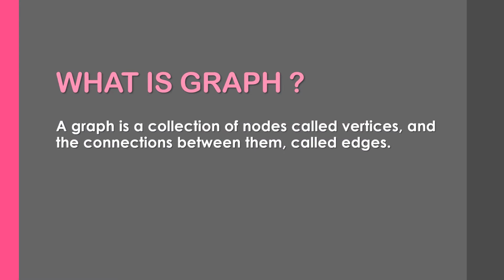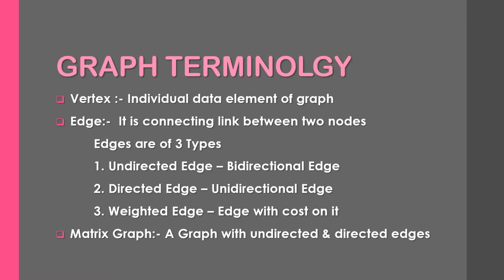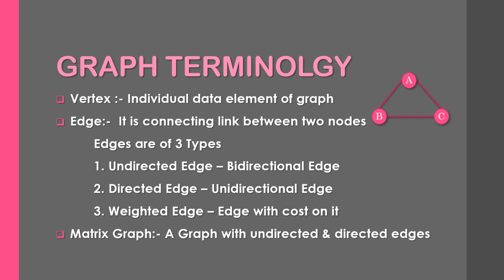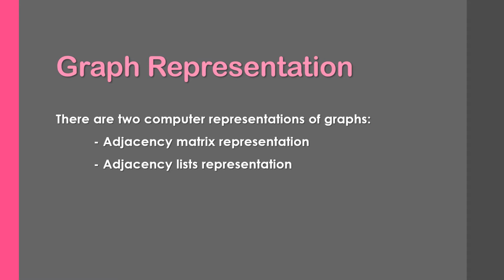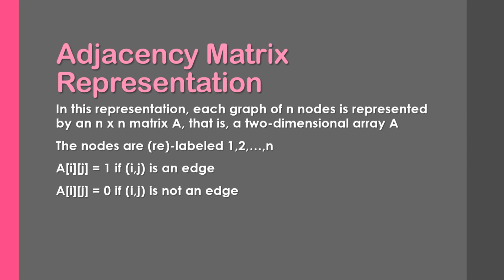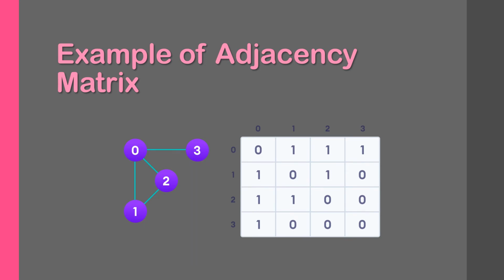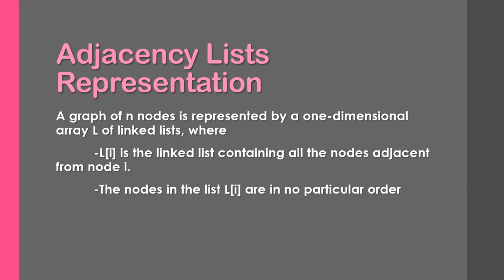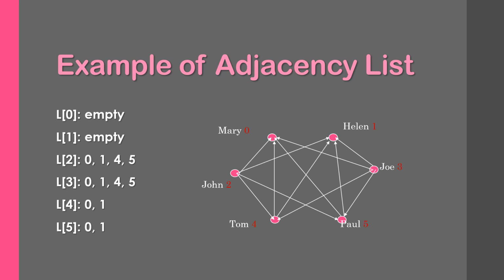Graph and their Representation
Let's Learn Graph and it's Representation in Simpler Way. Hope you will Enjoy the Video.